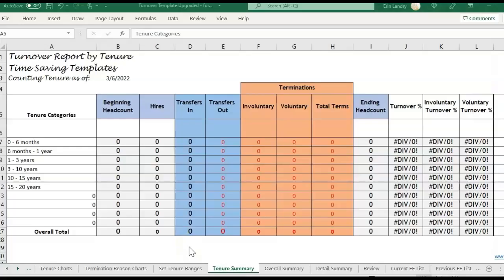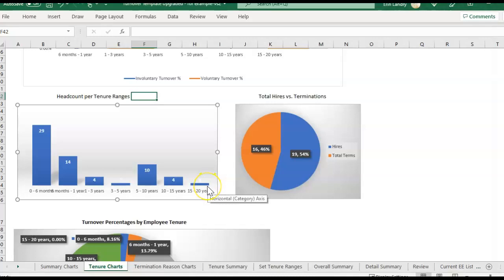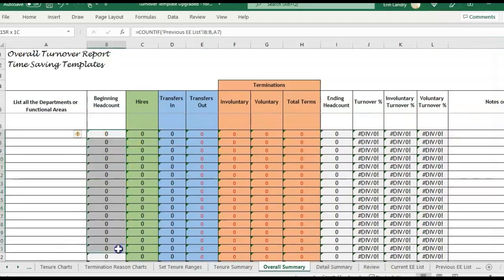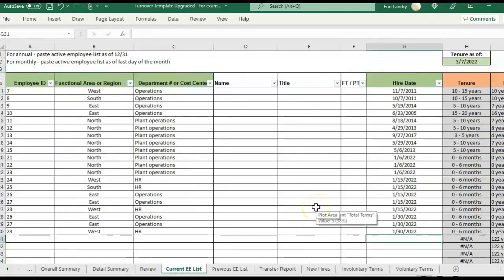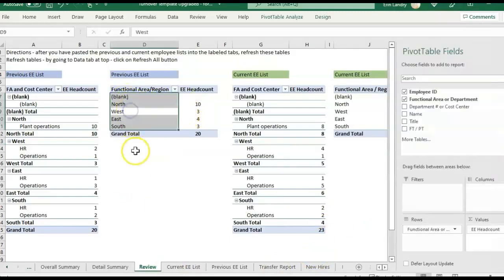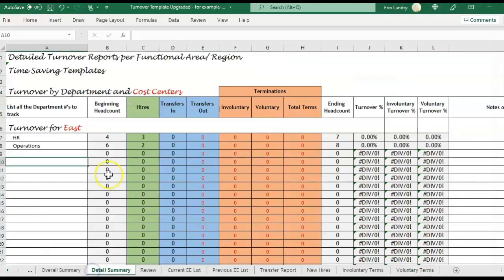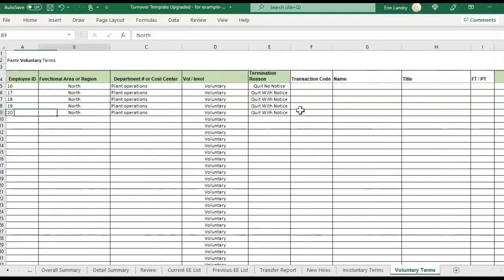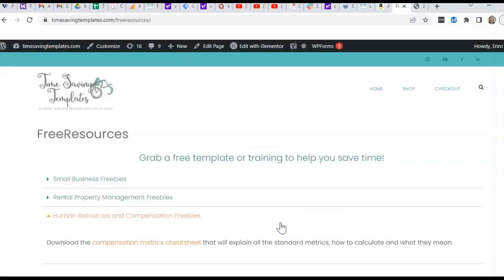How to Calculate Attrition in Excel, Attrition Dashboard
In this video, I’m going over an example of how to track your employee turnover or attrition, using the Turnover template.  We’ll look at how to track turnover by different tenure categories and termination reasons.  Plus turnover by department summaries and charts - without adding any formulas.